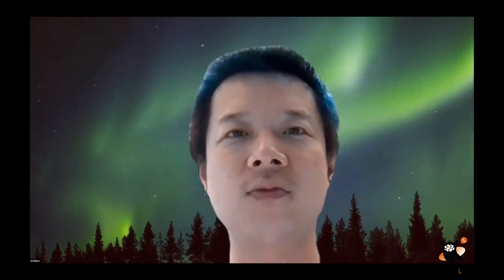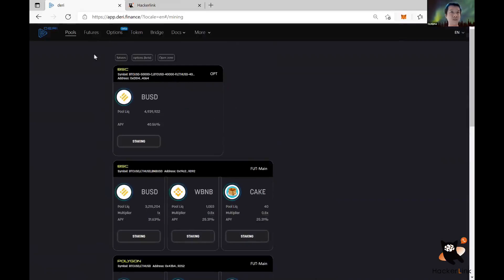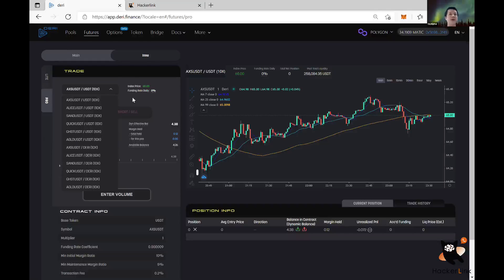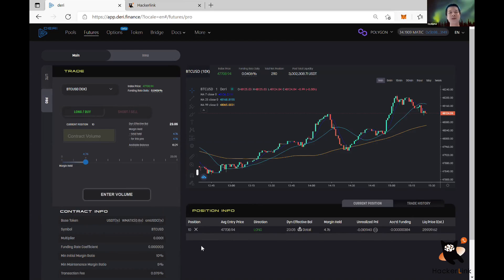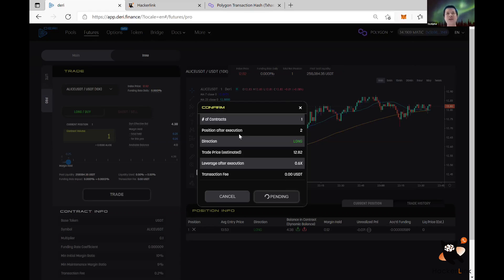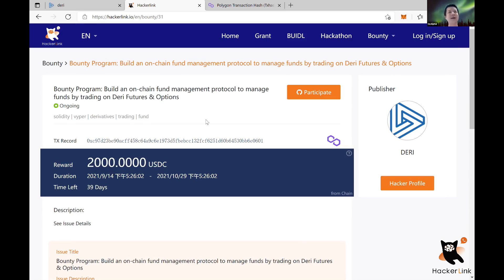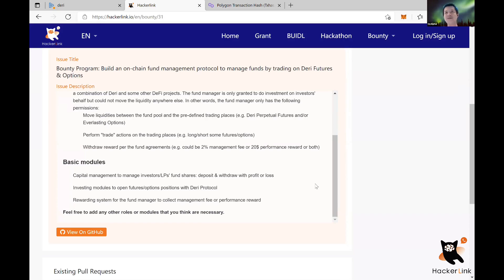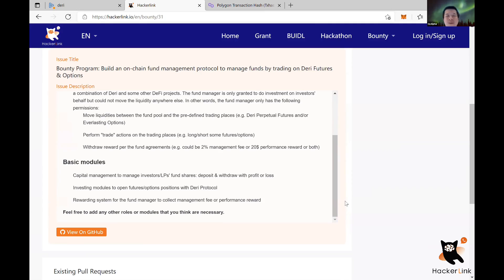2000USDC Bounty Reward | Bounty Program: Build an on-chain fund management protocol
Description
Bounty Program: Build an on-chain fund management protocol to manage funds by trading on Deri Futures & Options

Deri Protocol is a solution for trading futures and options on chain, providing investors with a large trading space. This bounty is encouraging participants to build an on-chain fund management system to manage investment only in behalf of the investors/LPs. The fund management could be based on a liquidity pool that can trade perpetual futures and everlasting options with Deri Protocol (or together with some other DeFi projects, depending on the investing strategy) to make profits for investors.The 3 limited permissions of the fund manager include: 1) Moving liquidities only between the fund smart contract and pre-defined trading places; 2) Performing trade actions on the corresponding trading places; 3)Withdrawing certain reward per fund agreement.